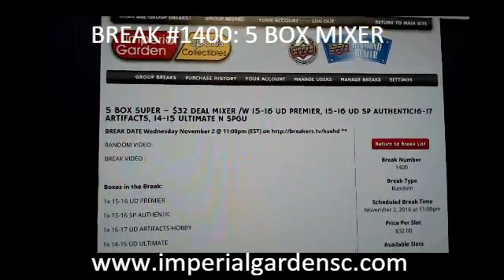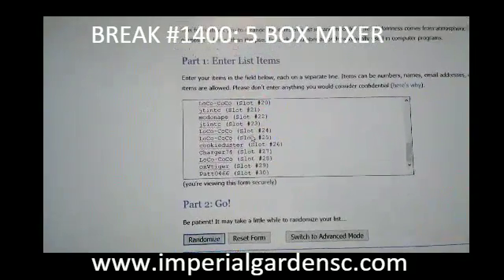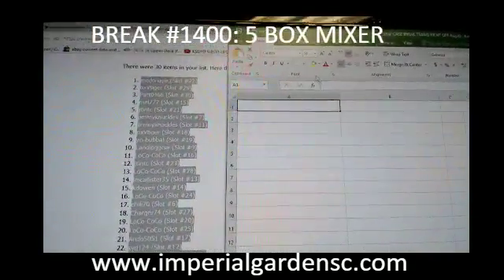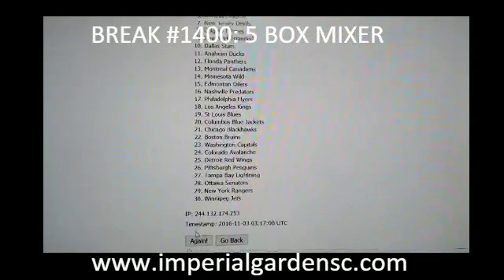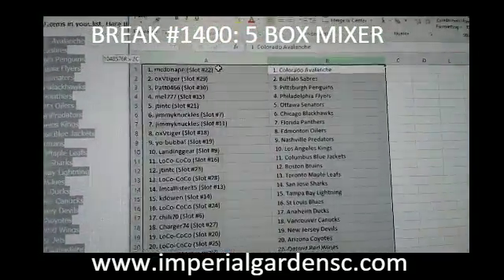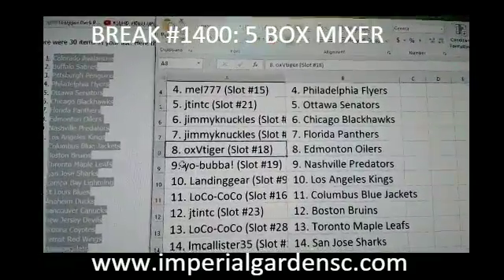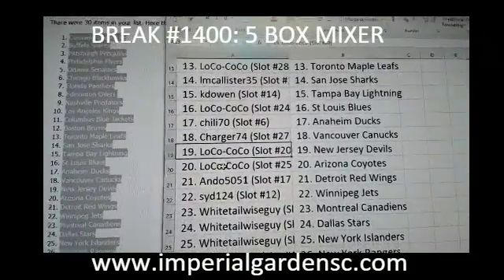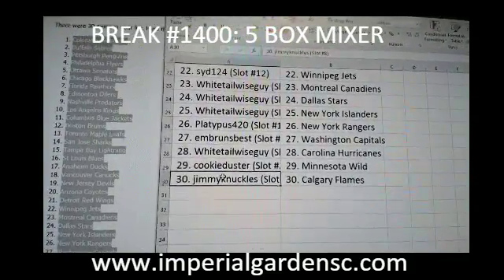BREAK #1400 RANDOM 5 BOX MIXER (UD PREMIER, ULTIMATE, ARTIFACTS, SP AUTHENTIC, SPGU)